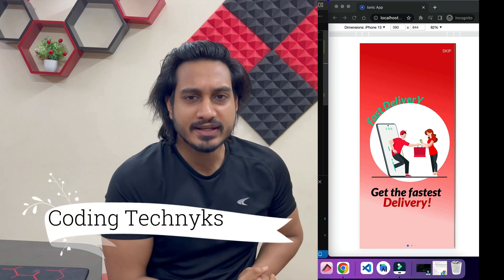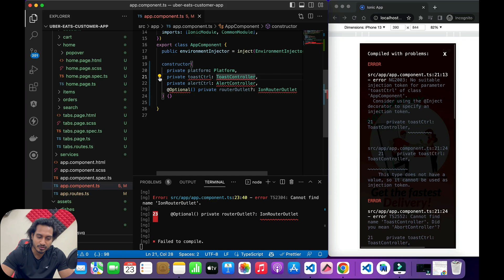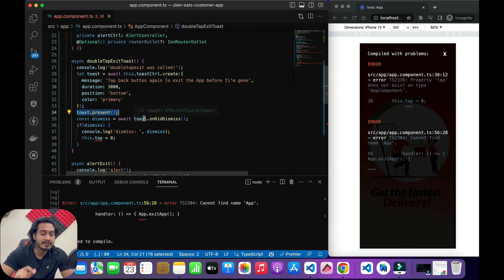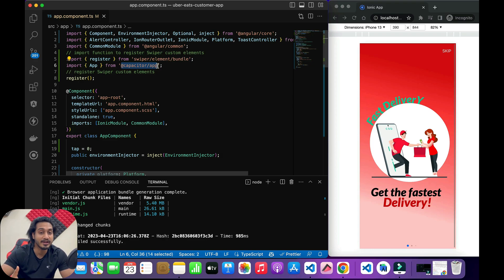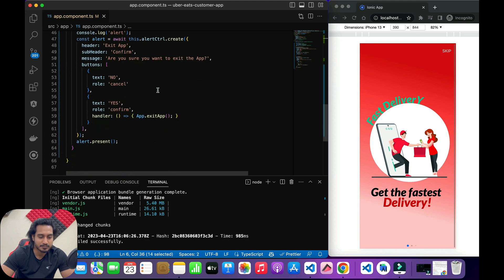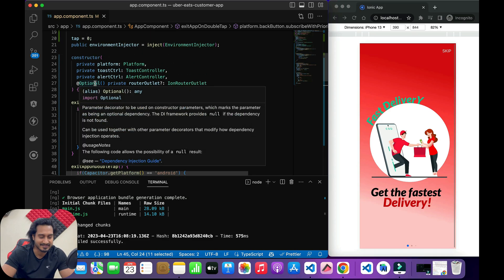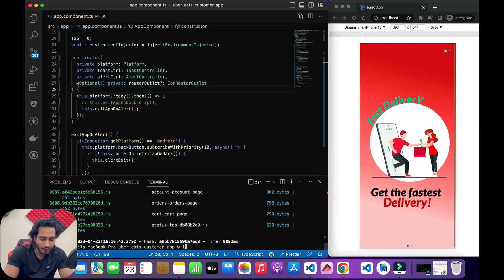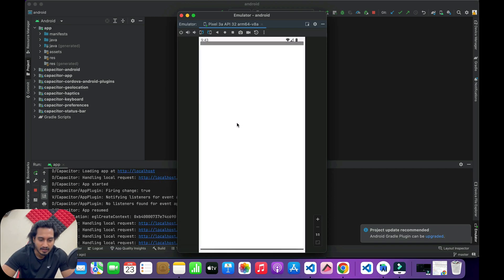Ionic - Exit App using Hardware Backbutton | Learn Exiting App via Alert & Double Tap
Hello Friends, Welcome Back to @CodingTechnyks. In this video, we are going to implement "Ionic 7 - Exit App using Hardware Backbutton | Learn Exiting App via Alert & Double Tap in 10 mins."​ ionic angular for pwa, android &

1. Ionic 6+ with NodeJs - Complete Beginner to Pro Course 2023
    ₹389 / $9.99 - till April 30, 2023

2. Ionic 6+ From Beginner to Advanced - Build Food Delivery App